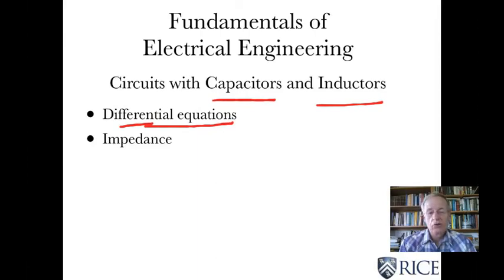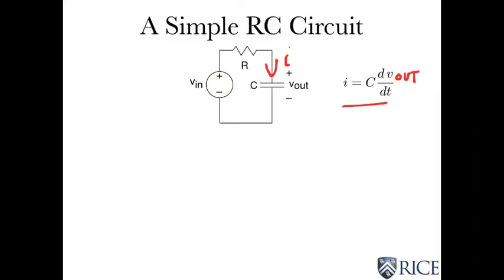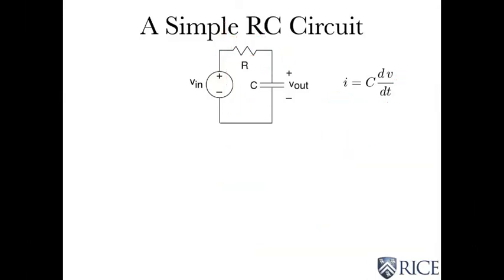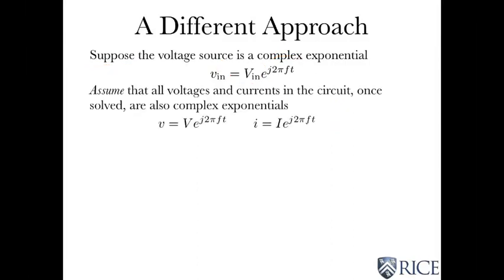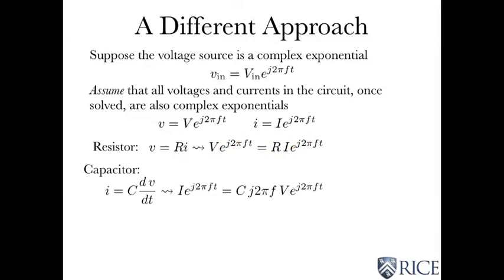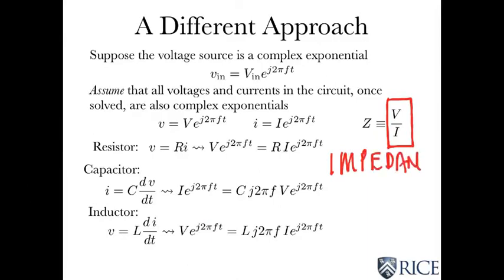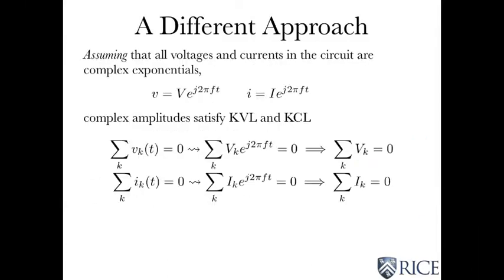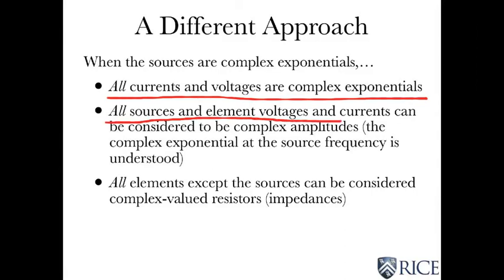3 1 - Circuits with Inductors and Capacitors ( 1